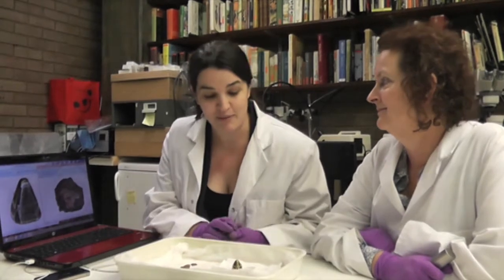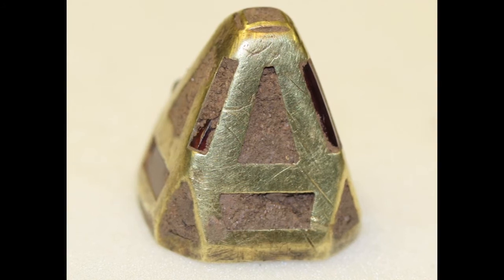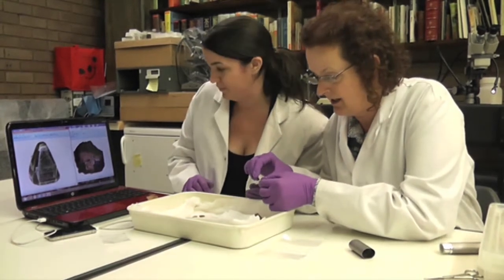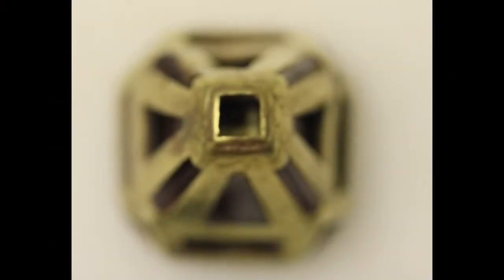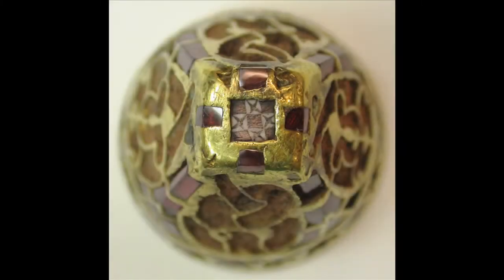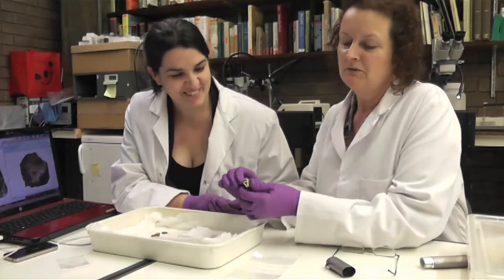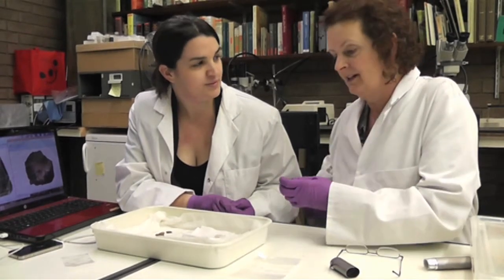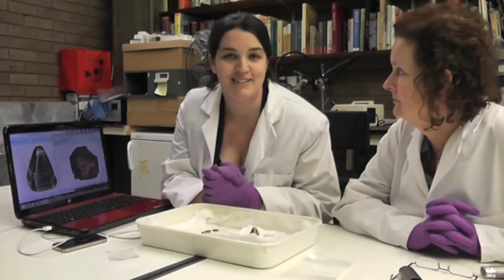Hoard Conservation Blog - Sword Pyramid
This video features Pieta Greaves, Staffordshire Hoard Conservation Manager and Deb Klemperer, Principal Collections Officer at The Potteries Museum and Art Gallery, Stoke-on-Trent.  Pieta and Deb look at the sword pyramid (K450) which has recently been cleaned, revealing a tiny fragment of Saxon glass.  Conservation and cleaning of the sword pyramid and other objects took place at the Potteries Museum and Art Gallery.